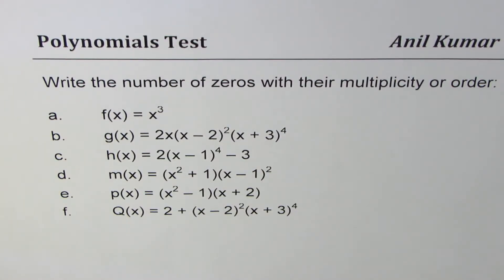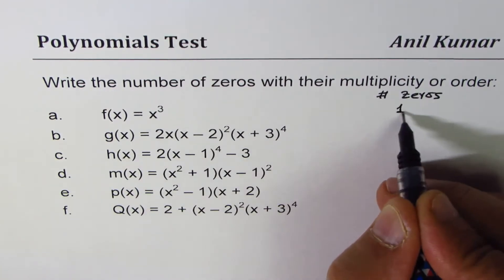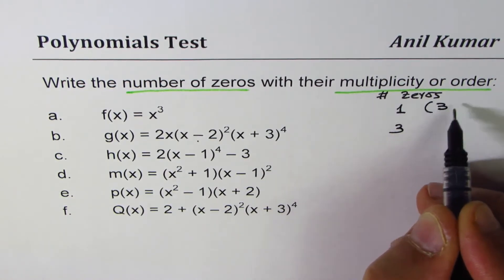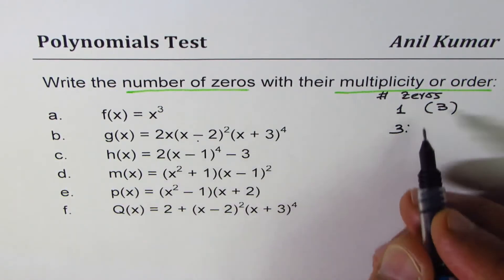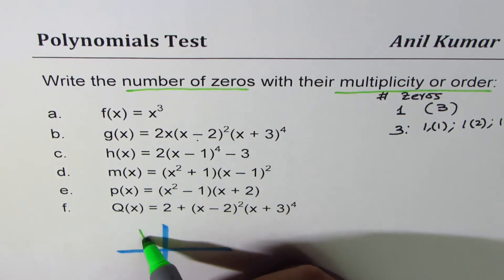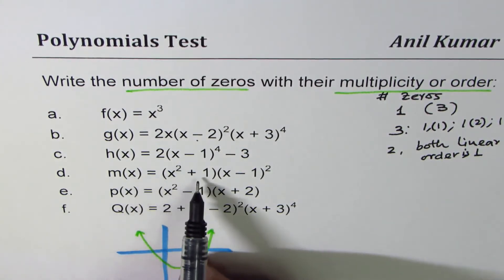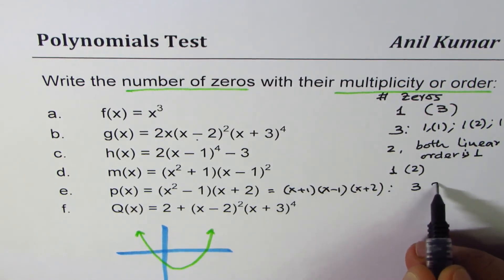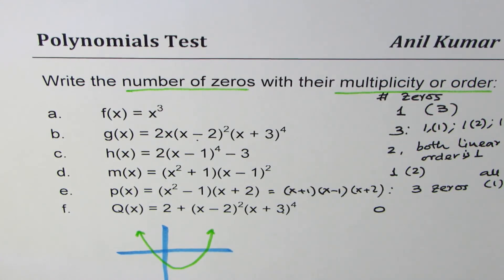Write the number of zeros with multiplicity for polynomials